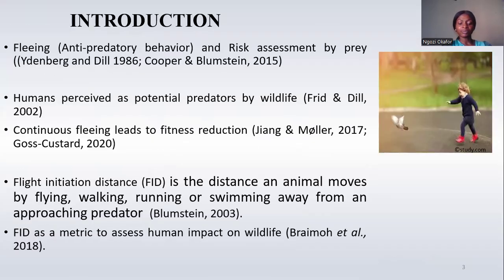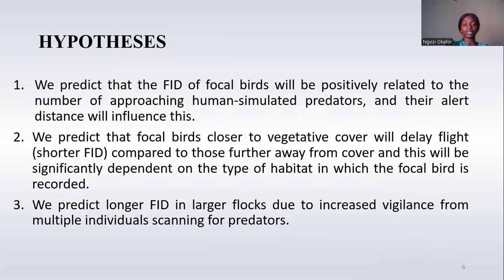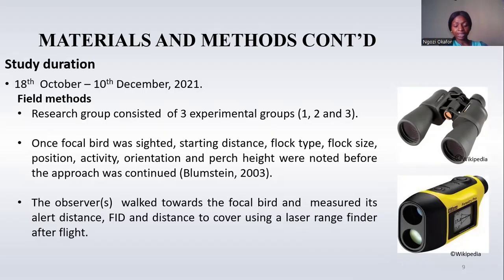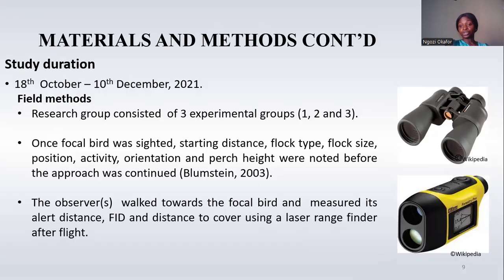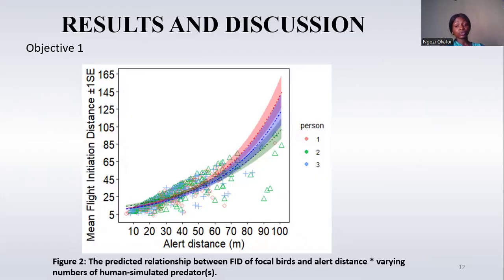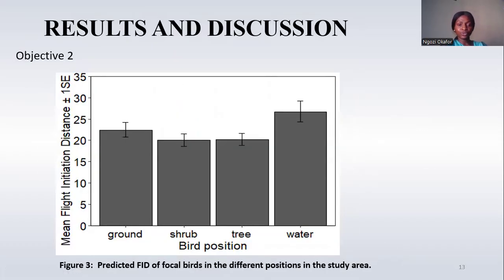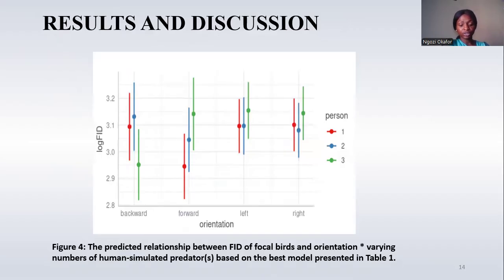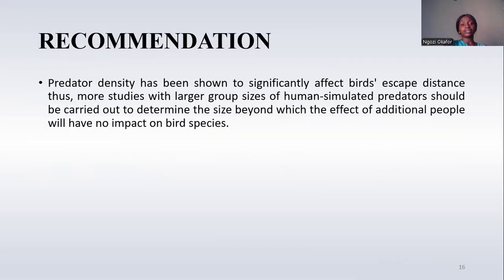The number of human-simulated predators influences the escape behaviour of bird species West Africa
Continuous human presence in protected and recreational areas can adversely affect the wildlife population. Birds perceive the approach by humans as predatory and mostly flee in response, which can be energetically costly, and leads to disruption of foraging activities and interactions with conspecifics. This study used Flight Initiation Distance (FID) to assess bird responses to multiple versus single human approaches. We examined how the number of persons approaching the study bird species influenced the relationship between FID and factors such as flock characteristics, habitat features, bird orientation, and alert distance. A total of 668 FID approaches were conducted on ten bird species belonging to nine families at Rennajj fish farm, Jos, Nigeria. Our findings reveal that the number of persons approaching the study birds significantly affected their risk assessment and escape behaviour as they initiated flight earlier when approached by multiple persons. Focal birds positioned on water and ground exhibited significantly higher FID values than those in the tree or shrub habitats indicating high visibility and vigilance by birds on the ground and water. Furthermore, study birds fled at significantly shorter distances during three-person approaches when oriented backwards implying an increased vulnerability to predators approaching from the rear. We conclude that the number of persons approaching the study of bird species, and environmental and spatial cues play significant roles in the threat perception of wild birds. These factors should be integrated into wildlife management to manage human disturbance effectively.